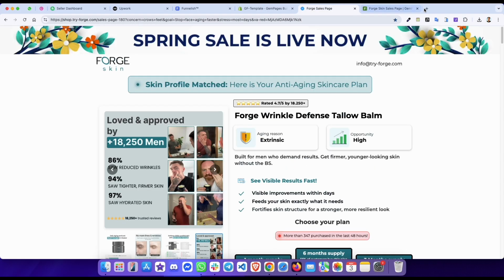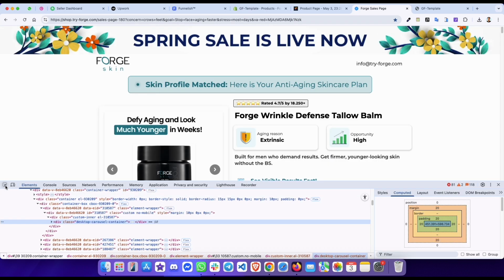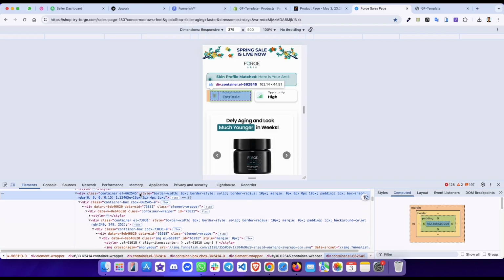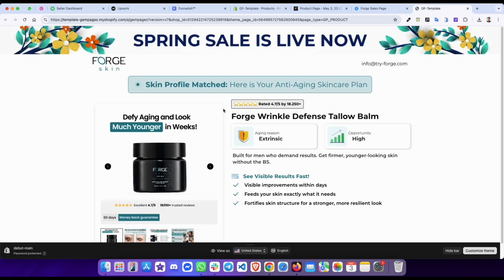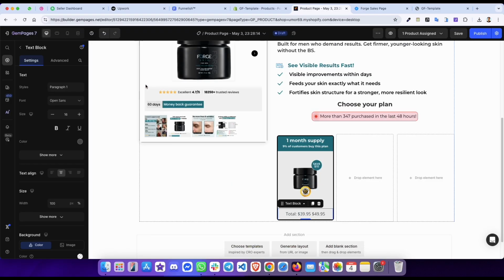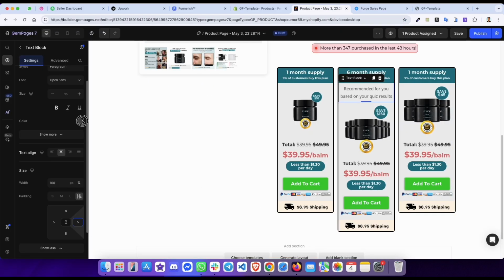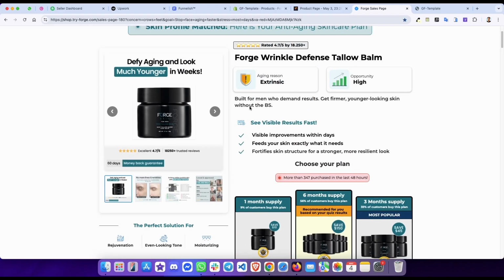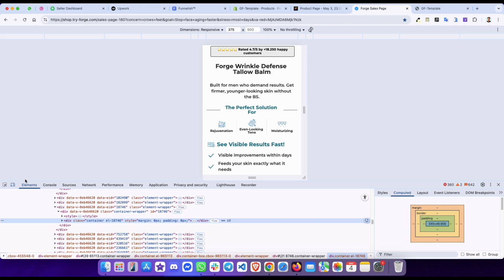Complete GemPages(V7) Product Page Design Tutorial (2025) – Part 1 - Step-by-Step for Beginners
🔧 Complete GemPages Product Page Design Tutorial (2025) | Step-by-Step Guide

Want to design a high-converting product page using GemPages in 2025? In this tutorial, I’ll show you the entire process — from layout setup to custom styling — using the latest version of GemPages. Perfect for beginners, dropshippers, and Shopify store owners!

🚀 What You’ll Learn:
How to set up a custom product page
Best practices for layout, copy, and visuals
Conversion-boosting elements you must include
Tips to make your page mobile responsive

💡 Whether you're building a store from scratch or improving an existing one, this video will help you master GemPages quickly and effectively.

✅ Tools Used:
GemPages
Shopify